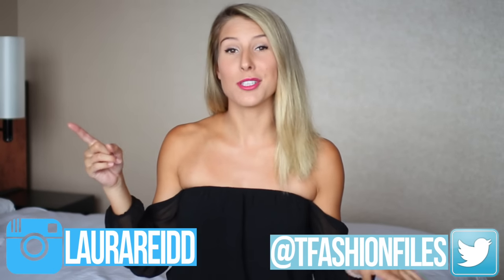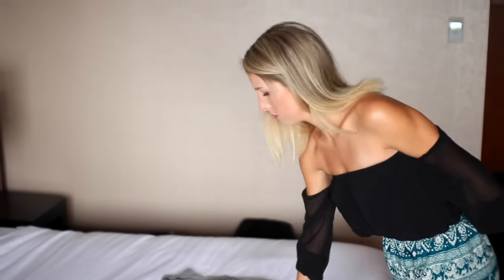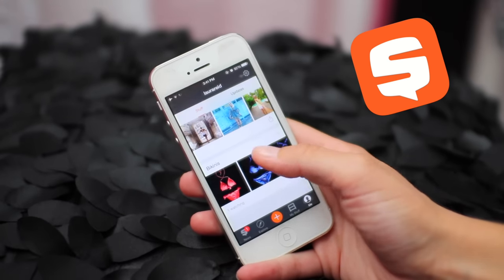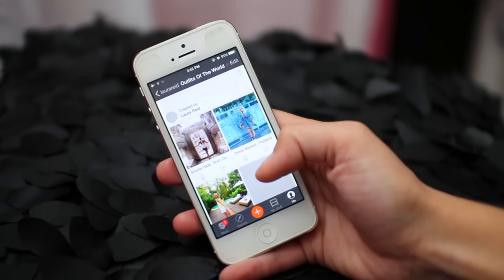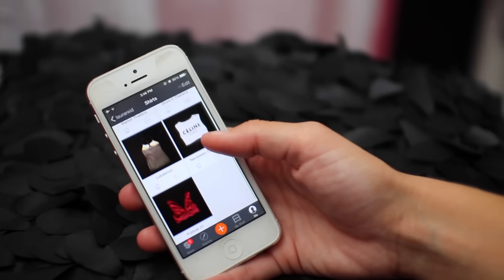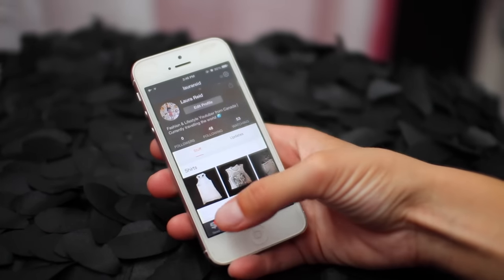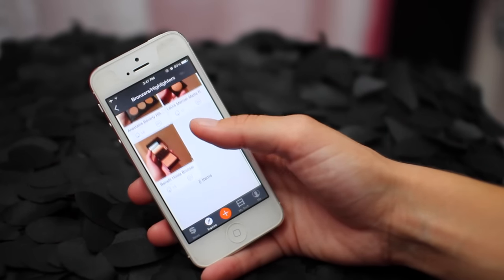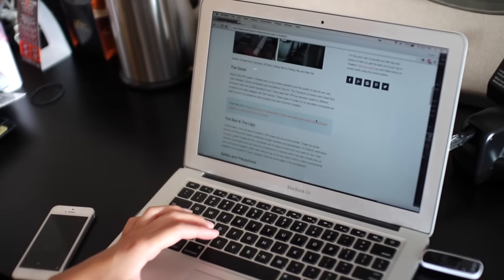How To Organize Your Life While Traveling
Hello my lovely friends! I made this video to help any of you out that are going traveling anytime soon! :)

M U S T W A T C H V I D E O S